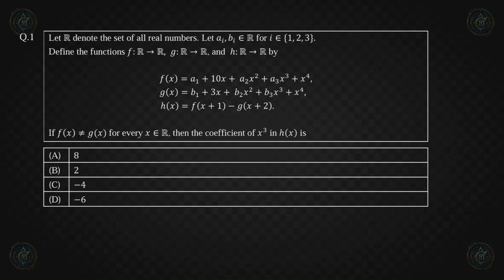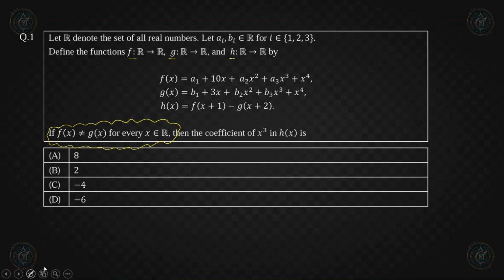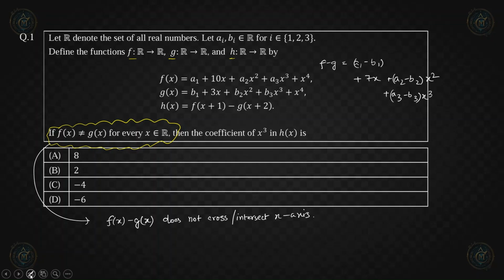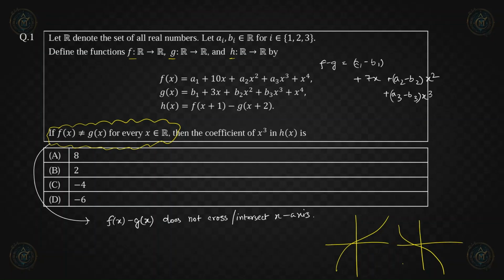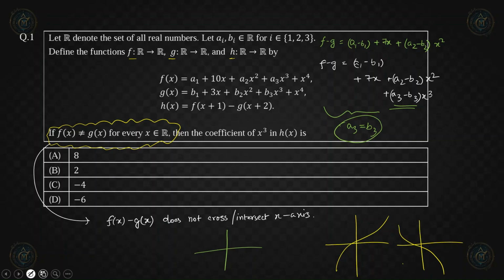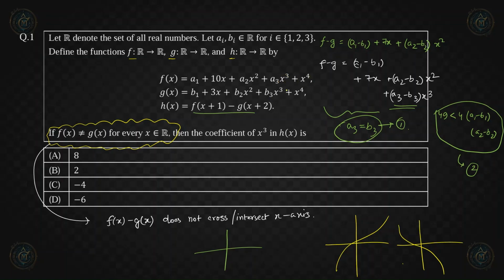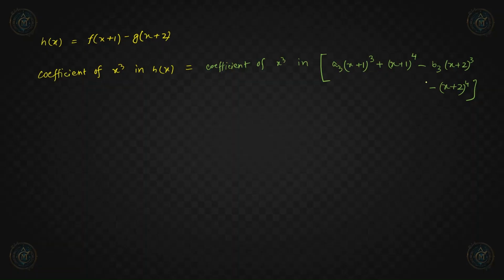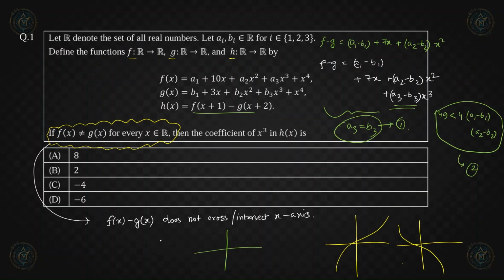Paper 1 Solutions | Q1 | JEE Advanced 2025 | Mathemagix JEE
In this video we are going to discuss Q1of official paper 1 of JEE Advanced 2025. We will discuss remaining questions one by one in upcoming videos.